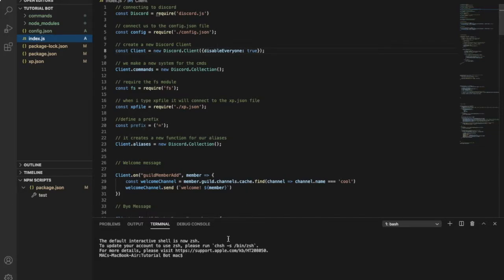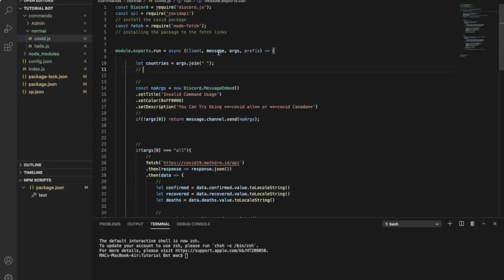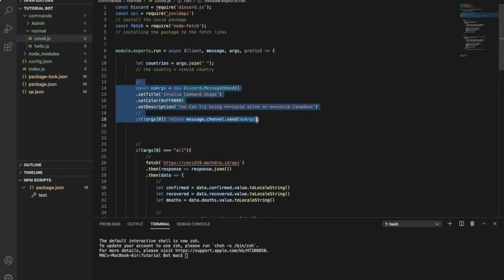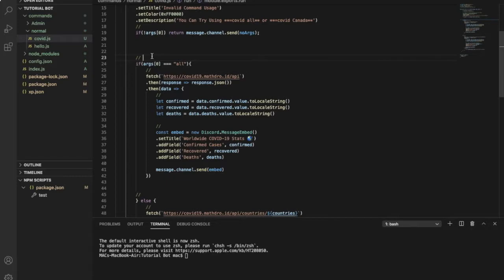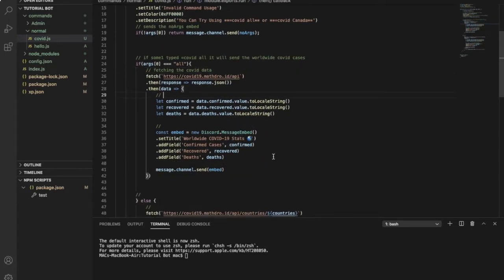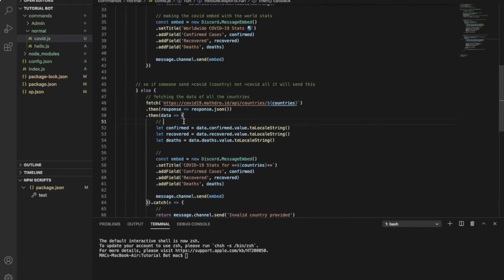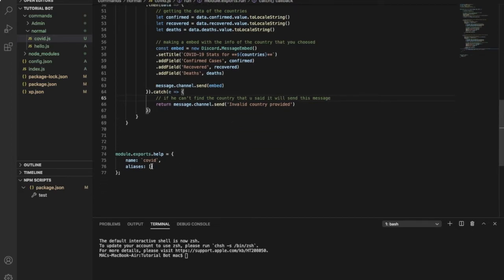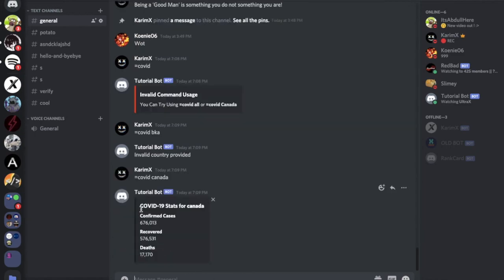HOW TO MAKE A COVID COMMAND | DISCORD.JS (12V) | #9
0:00-1:20 Giveaway Winner
1:20-12:16 Covid Command

congrats to Wild Card winning and in this video i told u guys how to make a covid stats command!

**in case the link didnt work thats my Discord KarimX#9586**